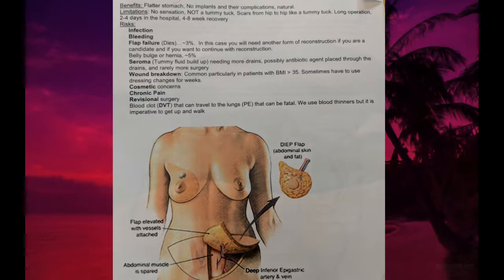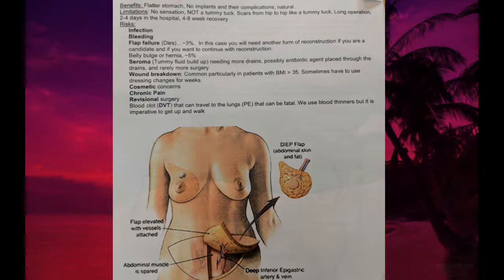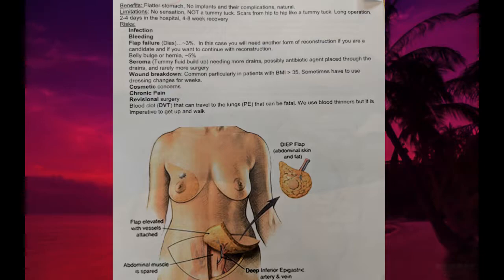VLOG 3.5 Understanding the Different Types of Breast Cancer